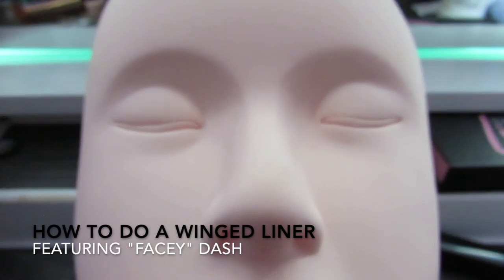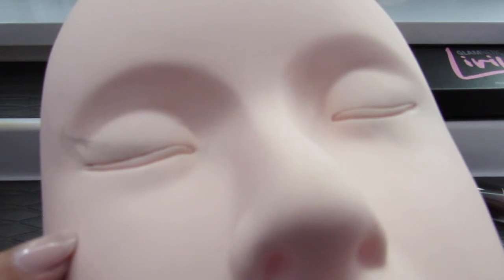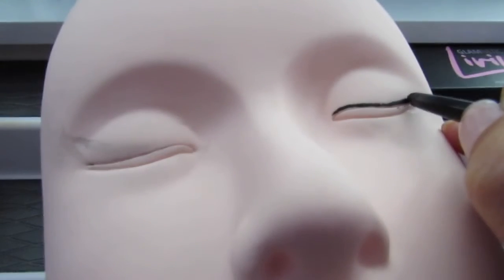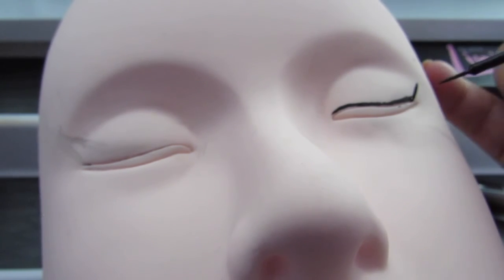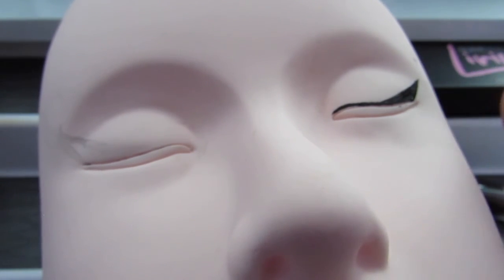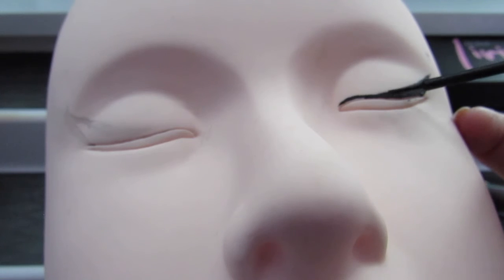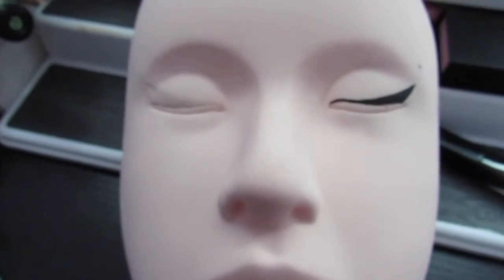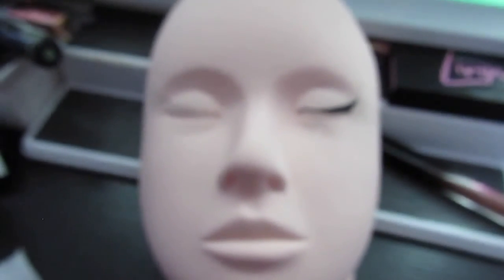Easy Winged Cat Eyeliner Makeup Tutorial How-To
Products Used:
"Facey Dash"  aka a practice head I bought off of Amazon.
Retractable Eyeliner: RealHer Eye Am Amazing from my Ipsy Glambag plus
Liquid Eyeliner: NYX Matte Liquid Liner